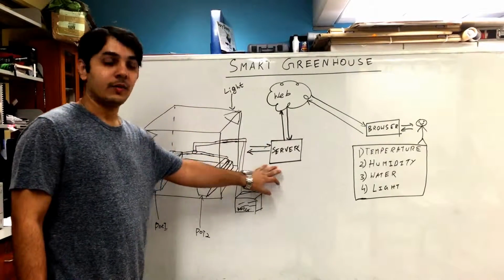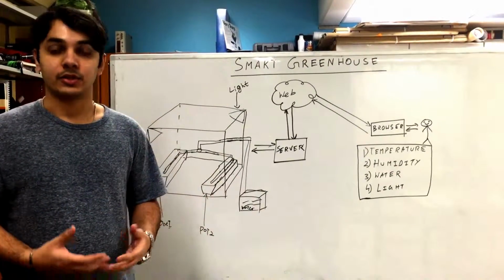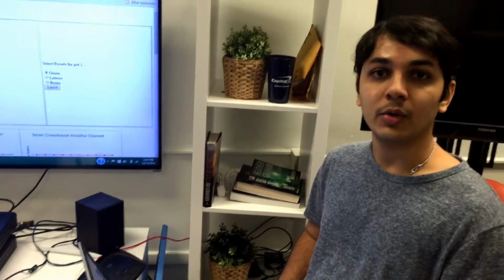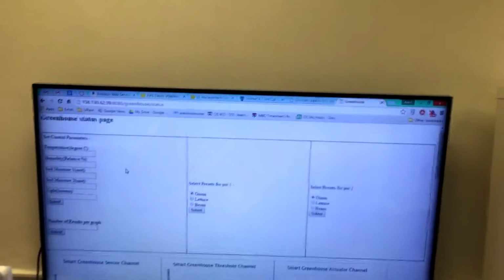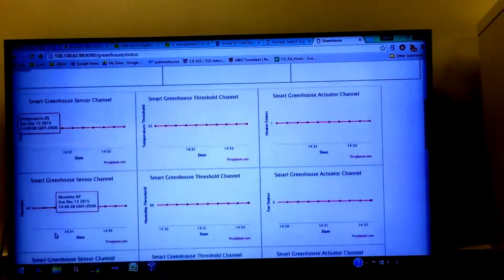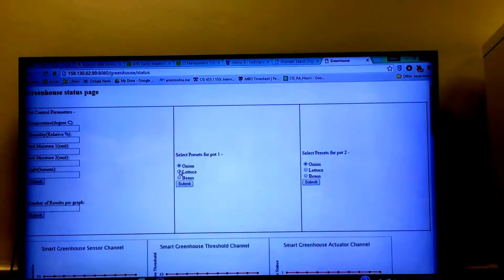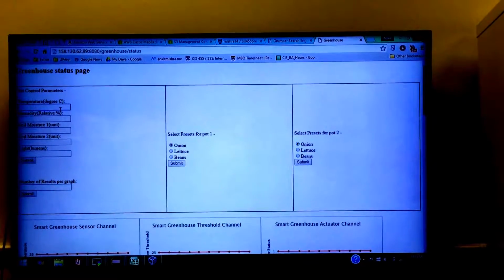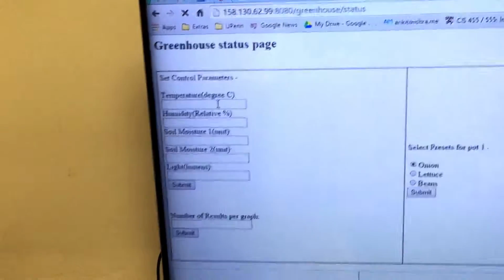Smart Greenhouse ESE519-UPenn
This is a descriptive video of an embedded systems project - smart green house.